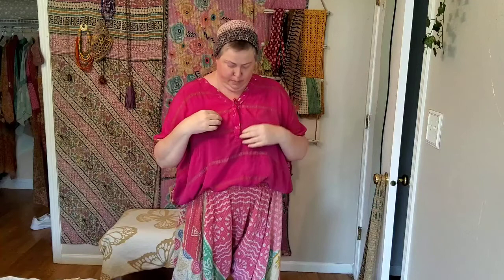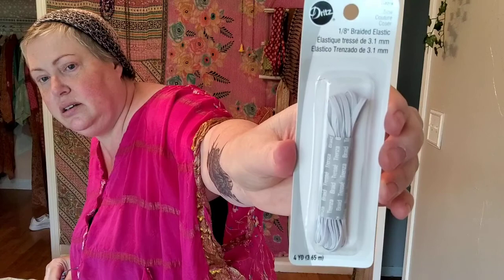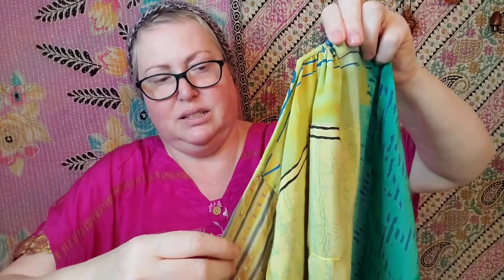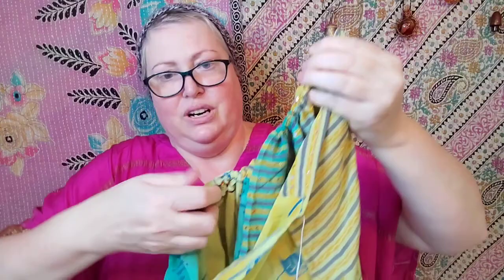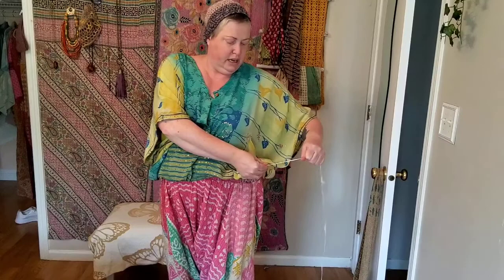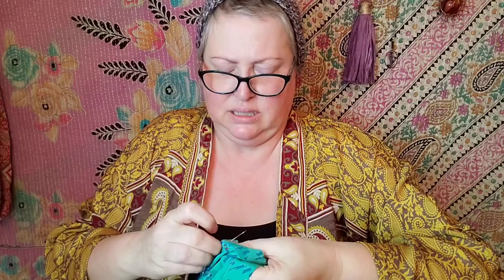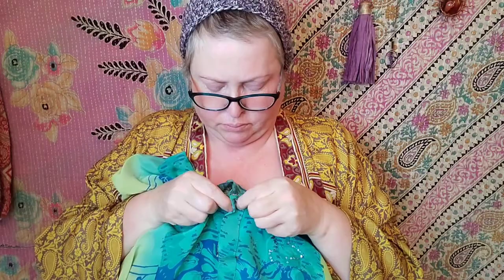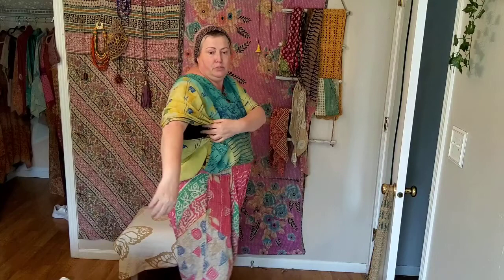Modification to silk shortie muu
Today I made a modification to the Kantha Bae shortie silk muu.

No sewing machine is needed just a needle and thread, scissors, darning needle and elastic.